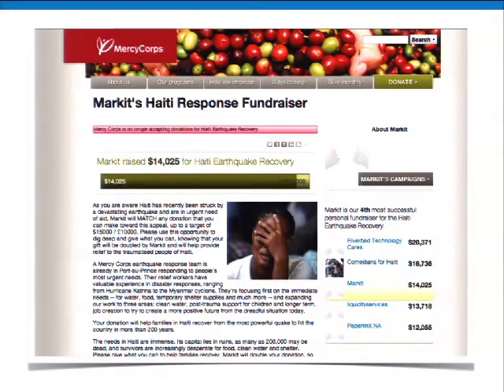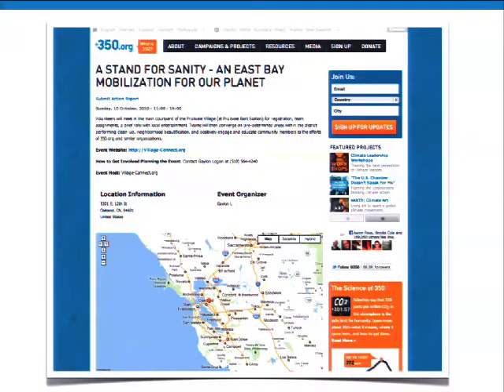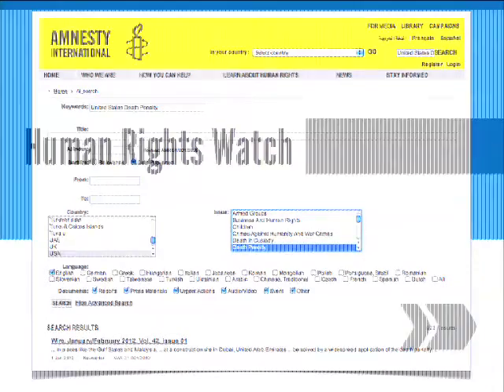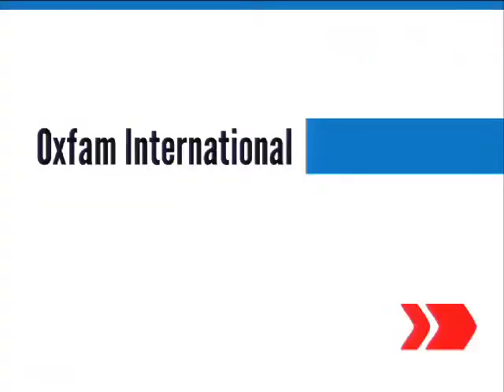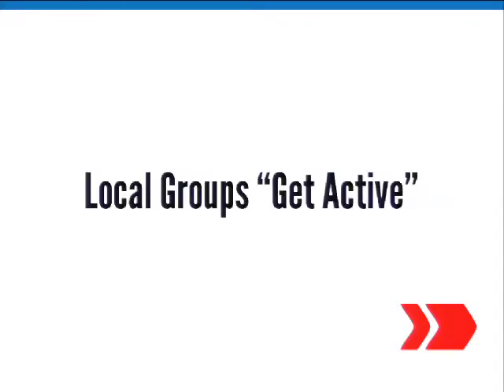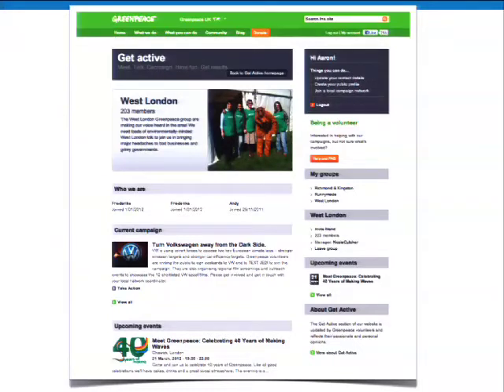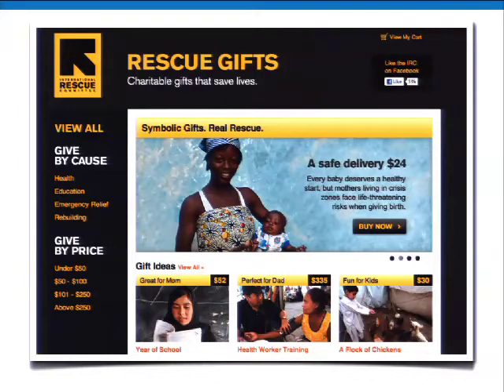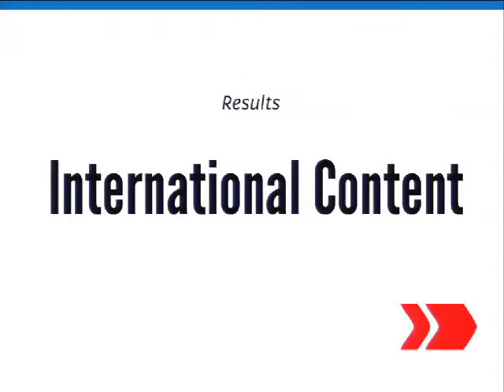DrupalCon Denver 2012: INTERNATIONAL NGOS LEVERAGING DRUPAL FOR SOCIAL CHANGE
An ever-increasing number of International NGOs are deploying Drupal, rapidly transforming the nonprofit sector. This session will explore specific case studies of how these large organizations are using Drupal for a variety of applications including field reports, data collection, fundraising, capacity building, humanitarian crisis response and more. Additionally, we'll explore current nonprofit trends, technology strategies, and examples of harnessing Drupal for real world impact.

Questions answered by this session:
How can International NGOs use Drupal to empower communities worldwide?
What are the current nonprofit technology strategies and emerging trends?
How can Drupal be deployed for real world impact?
How can humanitarian organizations use Drupal for crisis response?
What special considerations should be taken in account for communities with limited online access?